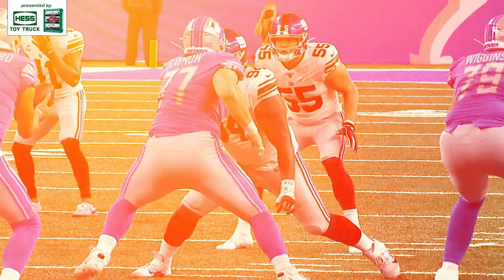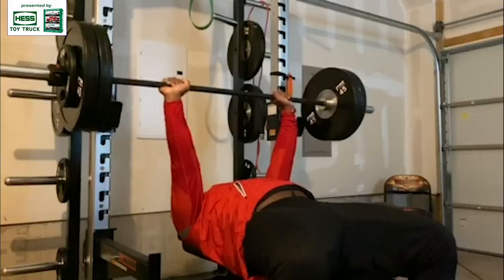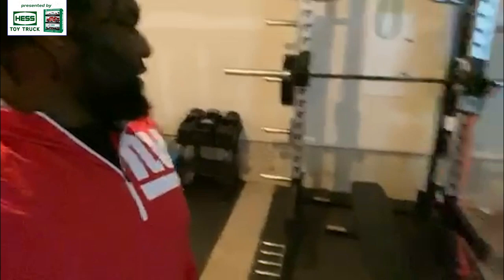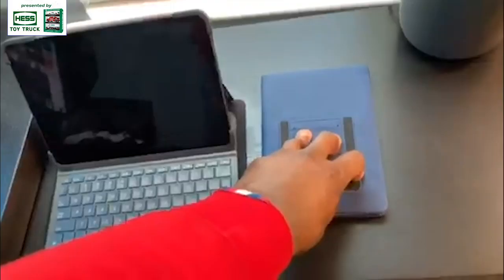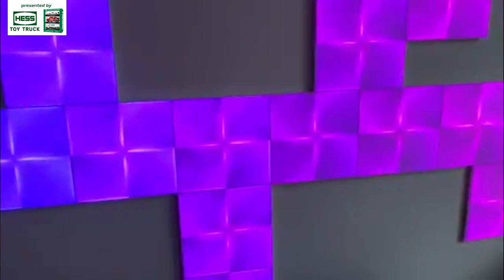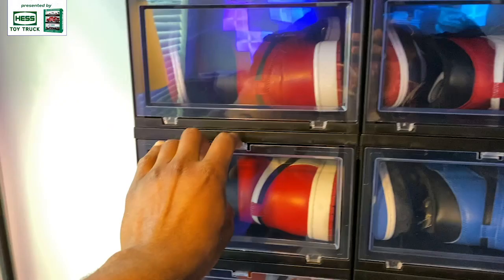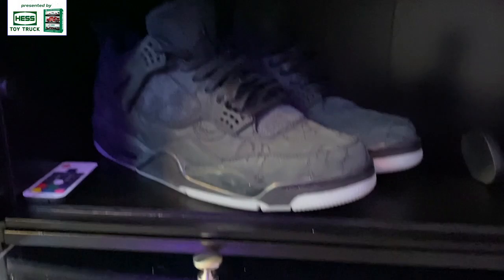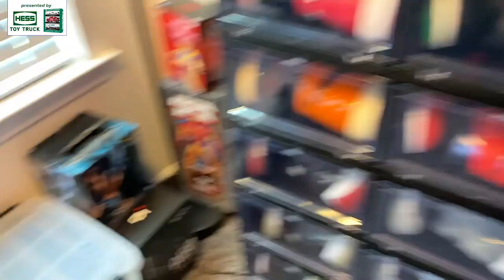Day In The Life: Dalvin Tomlinson | New York Giants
Giants defensive lineman Dalvin Tomlinson gives us a tour of his home gym, video game set-up, and his sneaker collection. Presented by Hess Toy Truck.